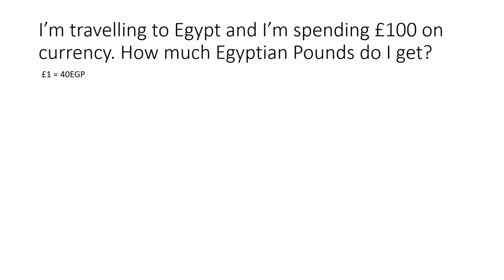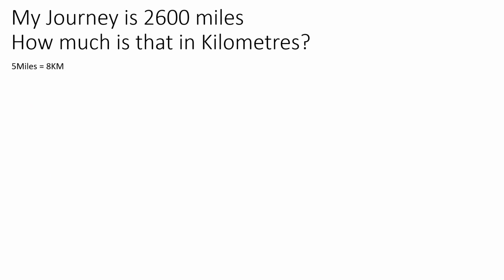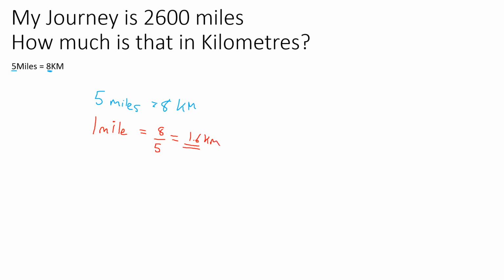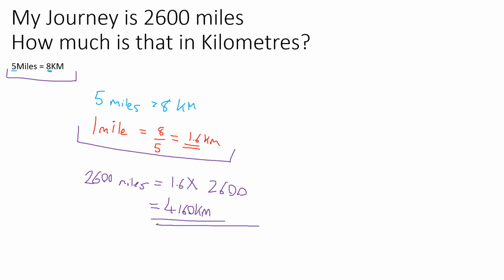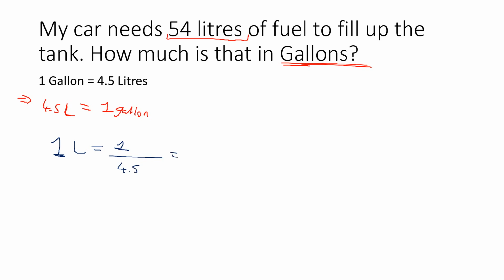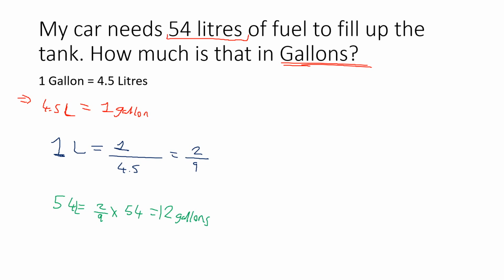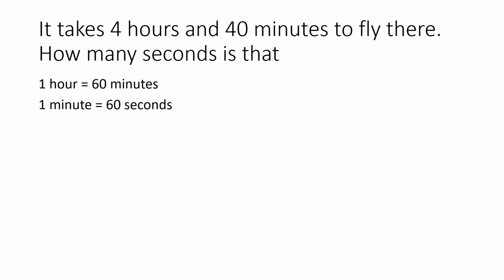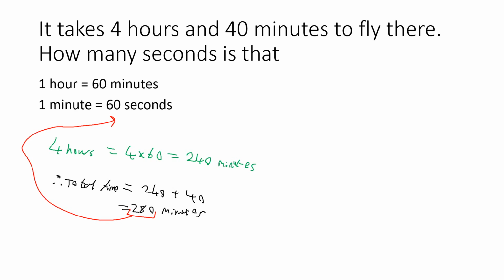Harder Unit Conversion - Ratio and Proportion 5